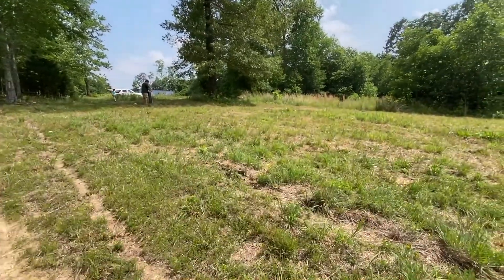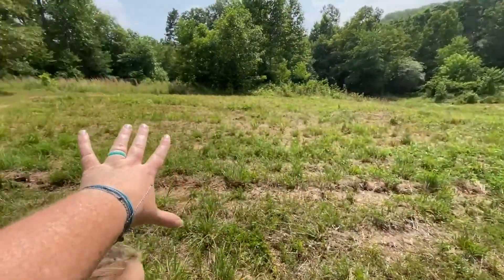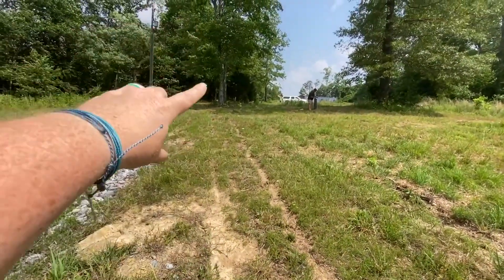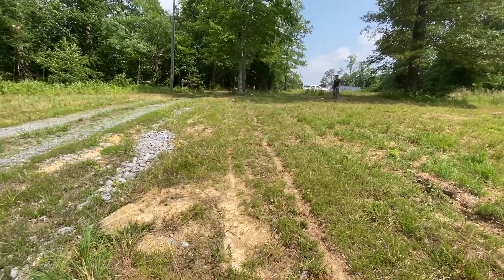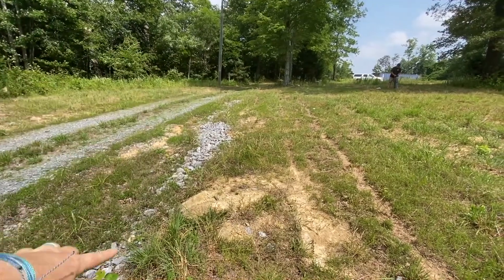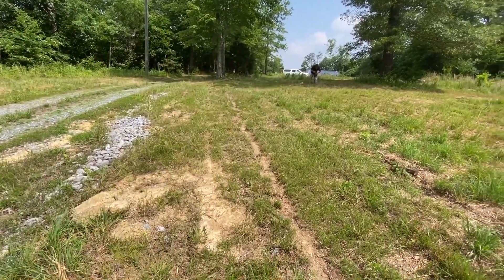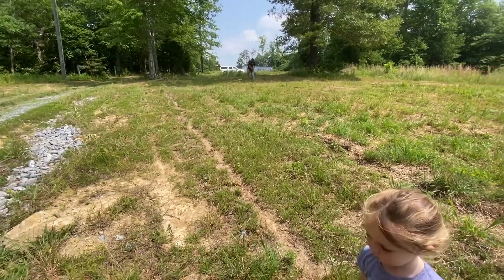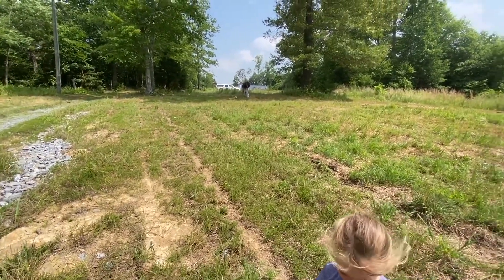How to Start a Pollinator Garden - Prepping the Space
In this video, we will show you how to prepare your garden space for a beautiful and thriving pollinator garden. Pollinators are essential for the health and reproduction of plants, and creating a welcoming environment for them in your garden is key.

Join us as we build the first garden on our NEW homestead.

Learn more about Pollinator Gardens-

Mentioned in this Video:
Landscape mesh
Mr Pen Hammers
Landscape Staples